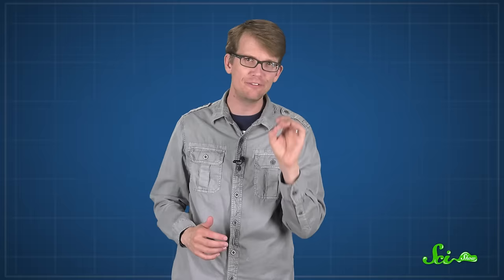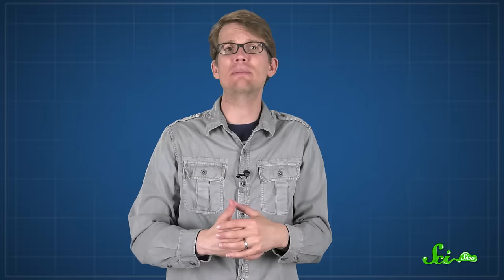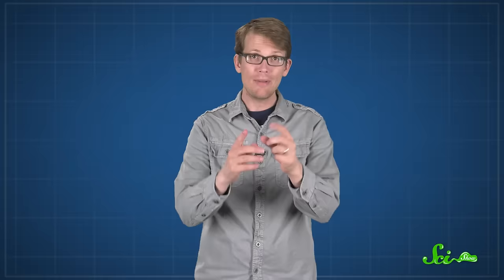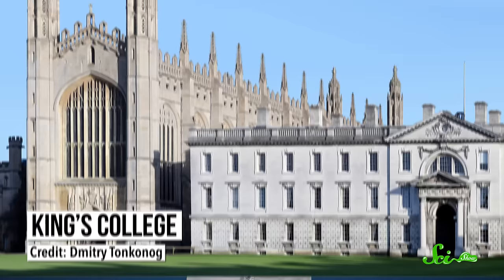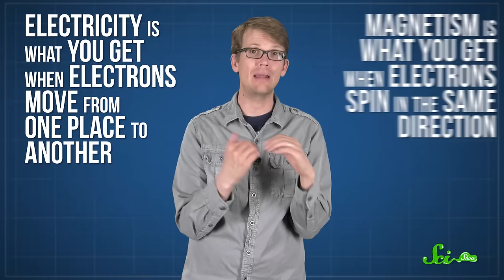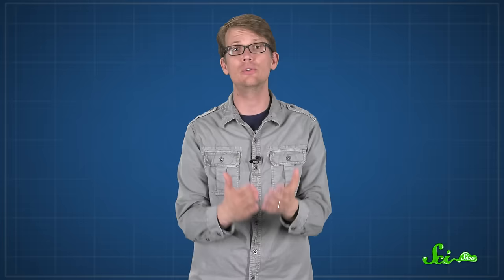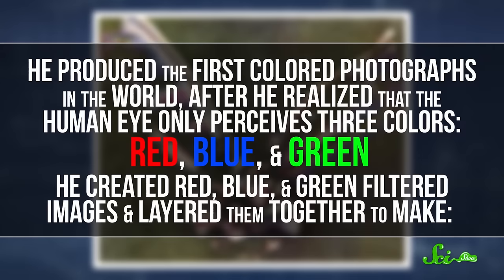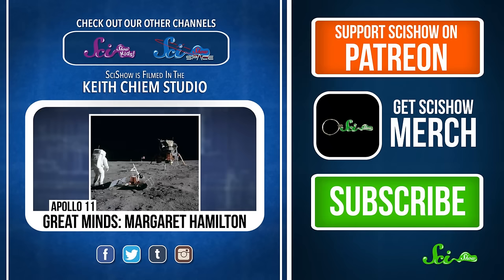Great Minds: James Clerk Maxwell, Electromagnetic Hero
Saturn’s rings, colored photography, and the discovery of electromagnetic waves all have have one thing in common. James Clerk Maxwell. Discover for yourself all the amazing contributions Maxwell made to science.